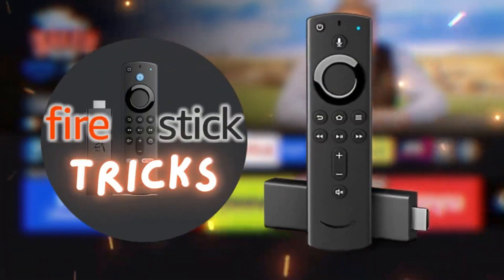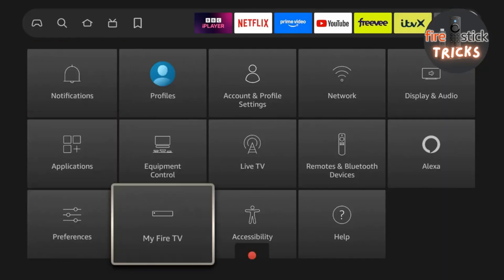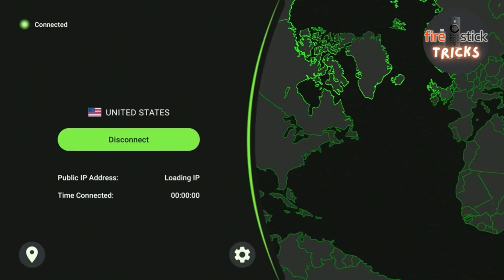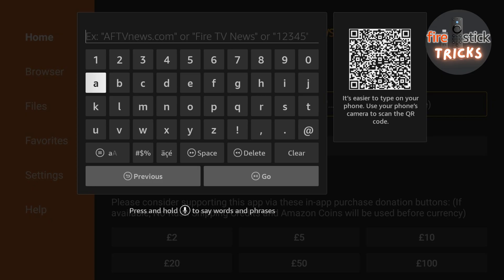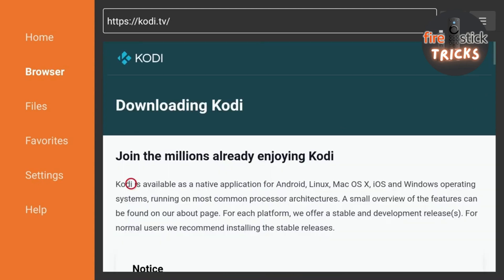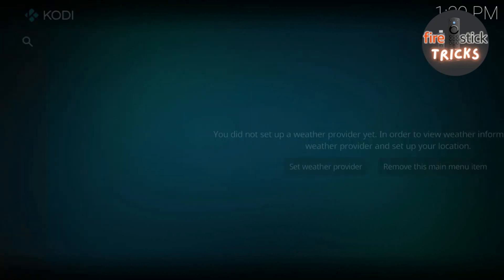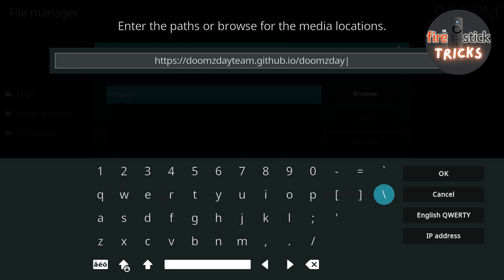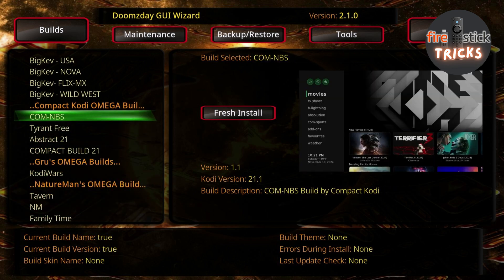BEST 3 Firestick Apps (March 2025) for Movies, TV & Sports + BONUS Kodi Wizard! | Step by Step Guide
🔥 Install the BEST Firestick Apps with a BONUS Kodi Wizard Install Guide! 🔥